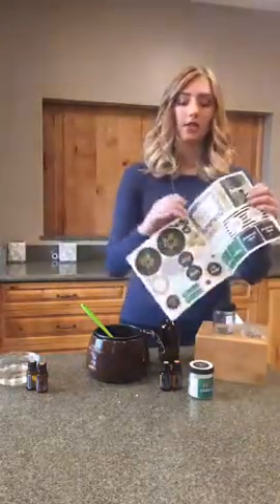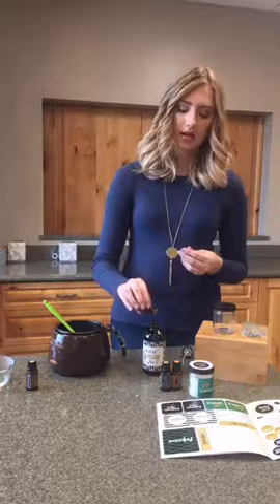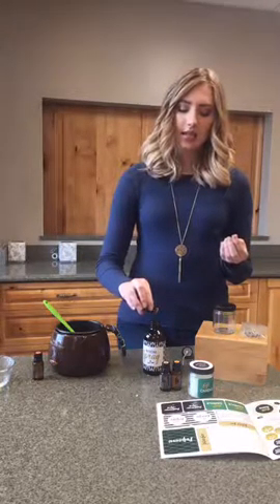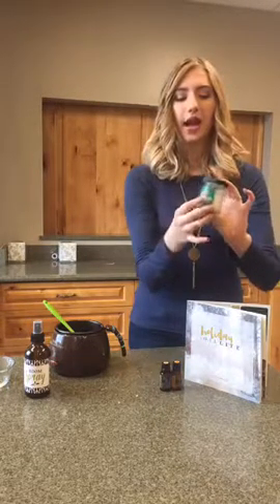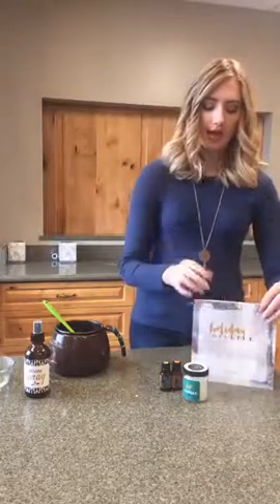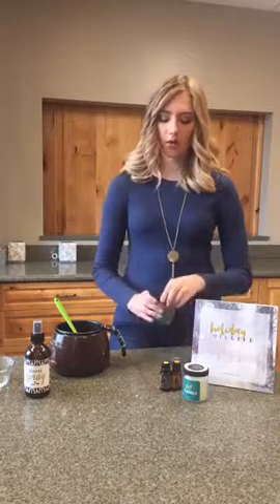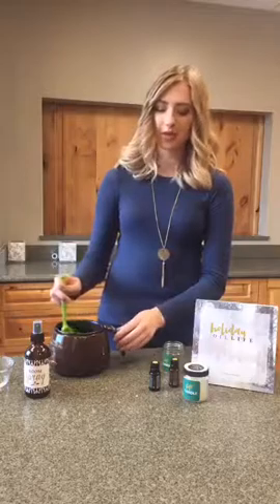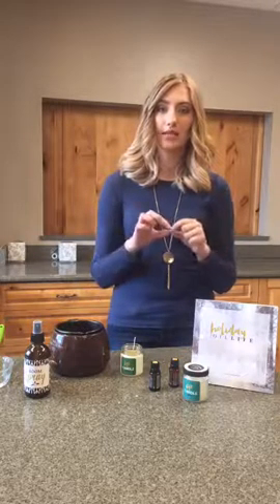DIY Tuesday: Ginger & Wild Orange Candle & Room Spray (Dec, 13, 2016)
Learn how to make a yummy room spray with EOs that will help your family stay well this season and a natural candle that will make your nose happy. :)